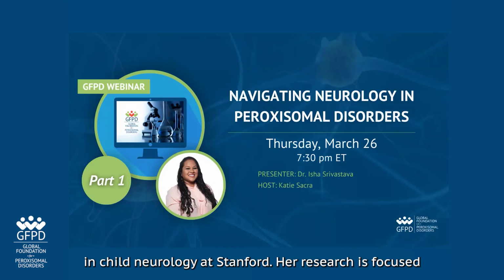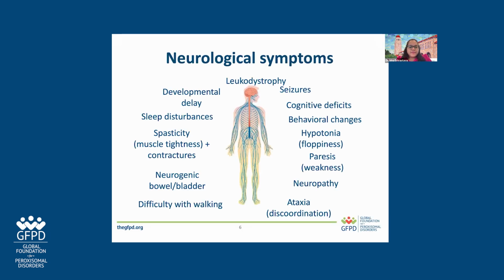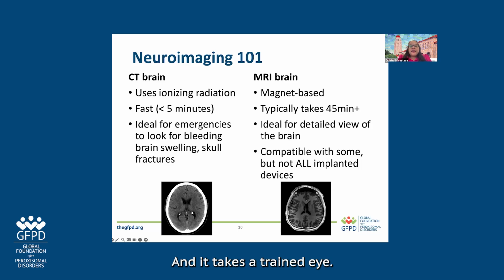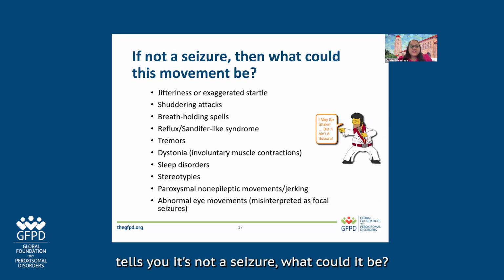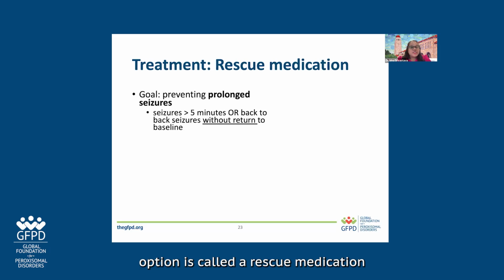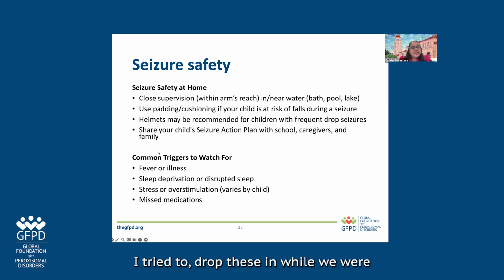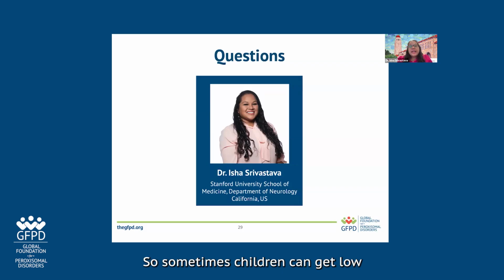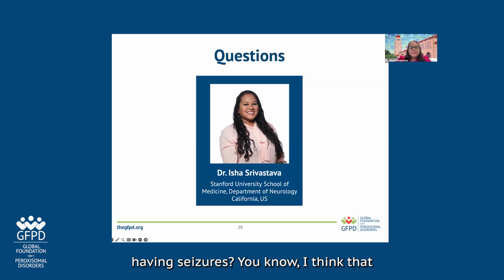GFPD | Navigating Neurology in Peroxisomal Disorders Part 1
Behind every statistic is a story.
Behind every study is a family hoping for more time, more answers, more options.
This is why research—and conversations like these—matter.
In the webinar, Navigating Neurology in Peroxisomal Disorders, we explore the realities families face and the importance of early understanding, intervention, and care.
Together, we move from uncertainty toward progress.
Presented by Dr. Isha Srivastava, a dedicated physician-scientist at Stanford University School of Medicine within the Department of Neurology. Clinically, Dr. Srivastava specializes in pediatric leukodystrophies, particularly peroxisomal disorders, as well as pediatric acquired white matter injury. She is the associate director of the Leukodystrophy Clinic at Stanford Children's Health, which has been designated a Center of Excellence by the Leukodystrophy Care Network.
She also serves on the Medical and Scientific Advisory Board for the Global Foundation for Peroxisomal Disorders.